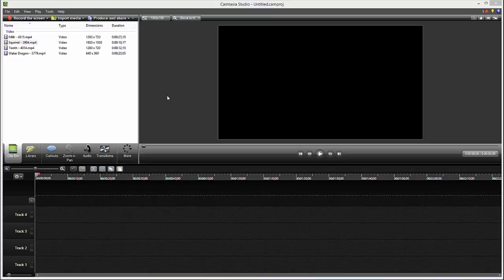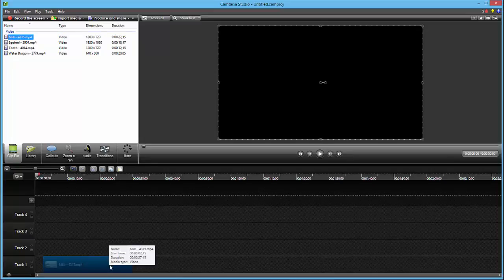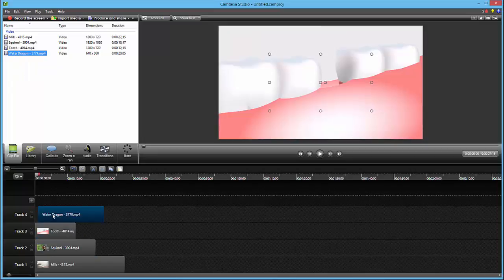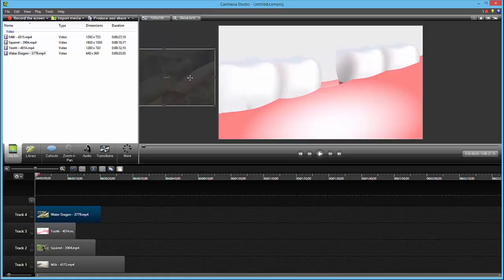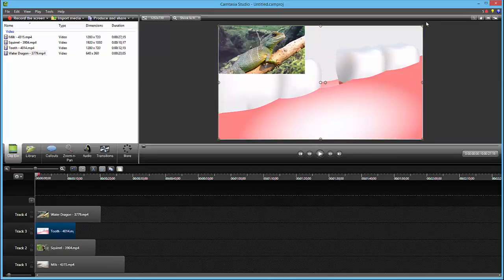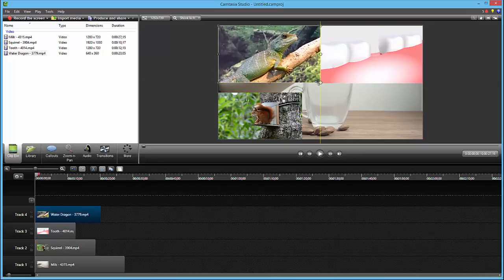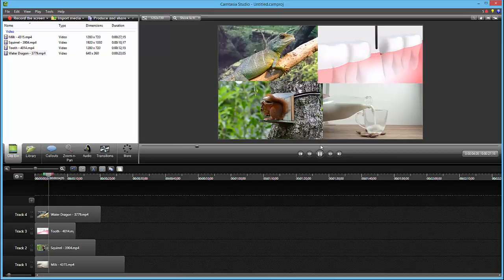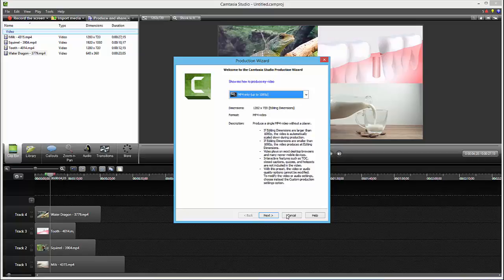How to Split Screen in Camtasia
Learn how to make split screen video in Camtasia studio 8. I'm going to show you how to put four videos in one video. Hope you like it. Any comments and questions are welcome. Bye bye.

Transcription.

Hi, guys and welcome to tutorial on how to four videos in one,  side by side. I prepared in advance four videos, four videos including milk squirrel tooth and beautiful water Dragon and to combine all these things you will need to click on your for example milk and drag the milk videos in the track one and make it all to the left. If you don't make it the left, left, it will be black because you need to play it so just put it on the dead end on the left side. Okay, let's put the squirrel inside let's put the tooth inside on the third track and this beautiful water Dragon on the track four. So, let's just move as is you can see, you can click on this and move around the canvas and you can you can move even outside the canvas if you don't need that video in your process. So, just put this in the upper left corner this little circles can adjust the size of the image. It's well known. Okay, let's now click on this track 3 the tooth truth or click it on the canvas on the tooth and resizing accordingly like this okay? and shape it just like that. Right? Okay? we got these little squirrel eating some nuts over there and we just want to align all these things all these things pretty equal. And just like that, and click on the milk and resize the milk and that's it guys. It's a super easy super fun and the now if I click play button it will show something but only when you export your stuff your video will be more so I will now produce and share this video and I clean between all these options mp4 only up to up to 1080 pixels.  Click that and export this video. Alright, as you can see our video is done and everything is in a perfect shape everything moves, lizard watch, the squirrel eating, the milk is drippin' and all that stuff. And that's it guys and bye-bye.